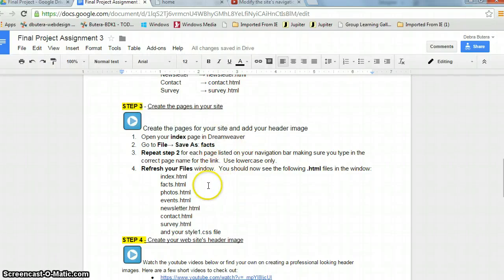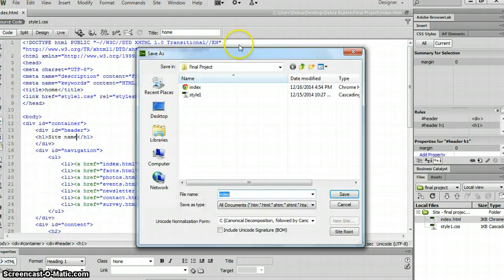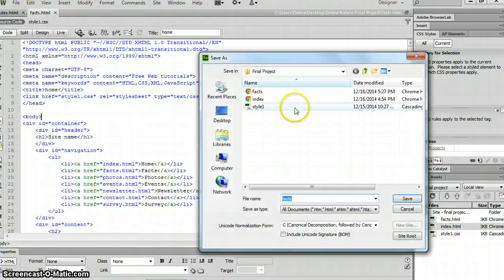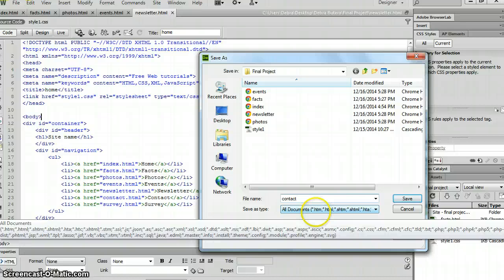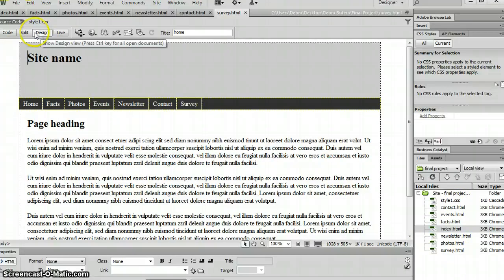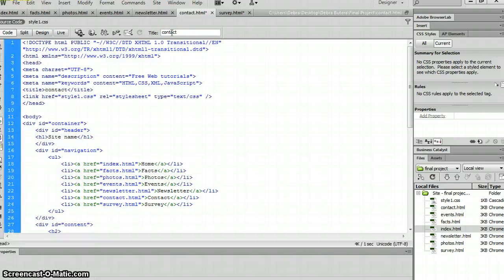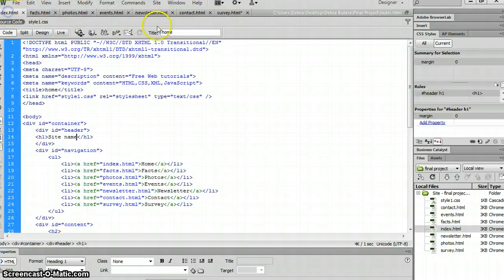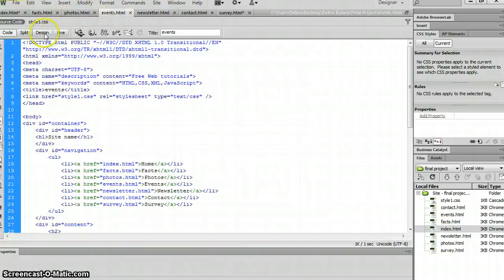Create the pages for your site and prepare header